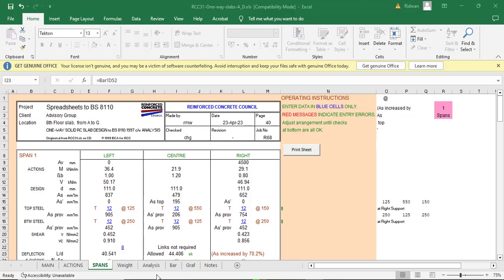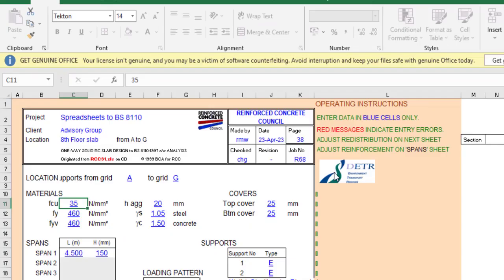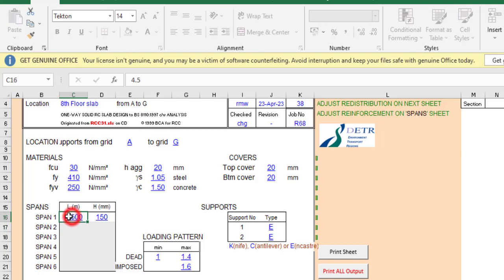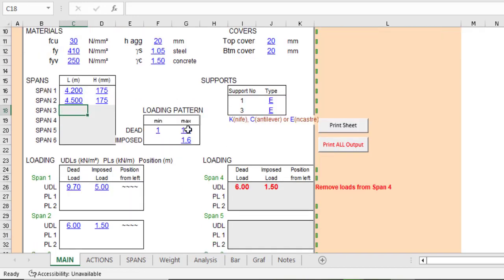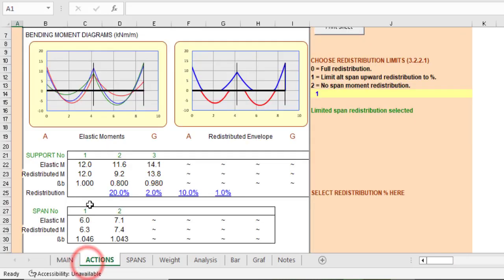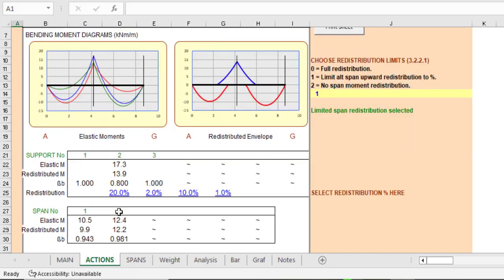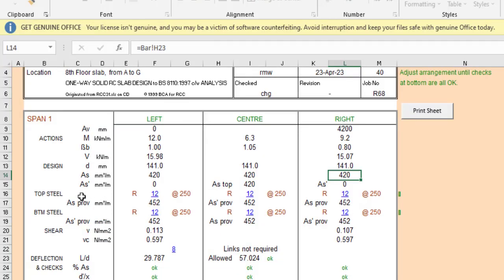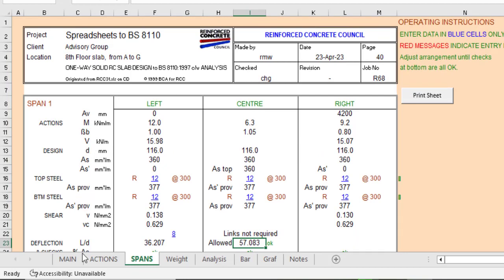EP 3. Structural analysis & design of a one way solid slab with RCC 31 excel spreadsheet.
The reinforced concrete council (RCC) has built a series of comprehensive and easy-to-use excel spreadsheet that is capable of analyzing and designing several structural element in different conditions. Several companies rely on this excel sheets and make exploit of the usefulness of it.